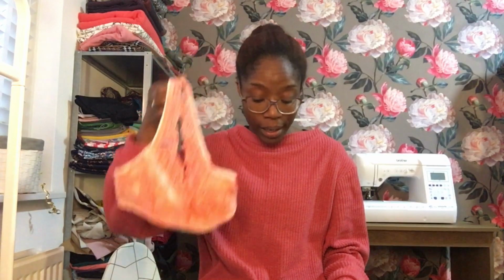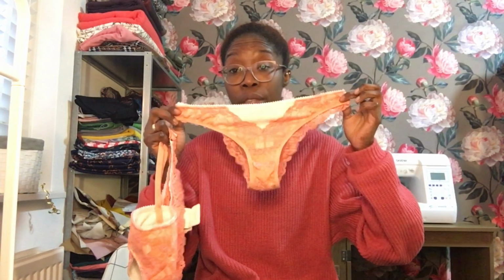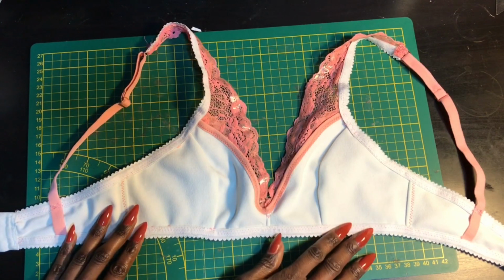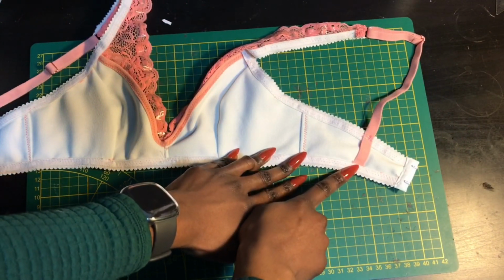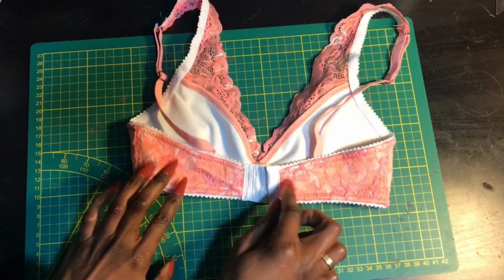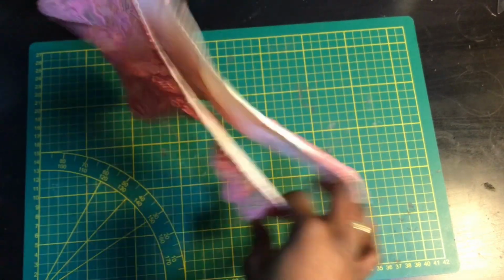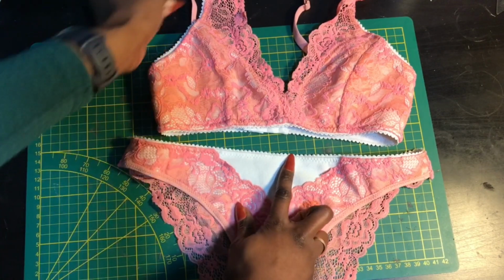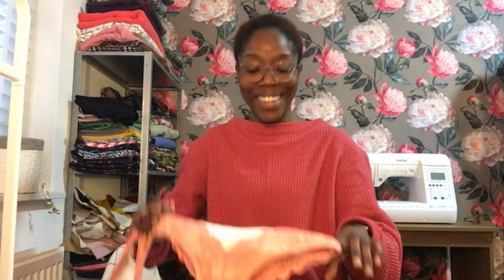DIY Ariella Panties + Hanna Bralette / Sew your own undies and bralette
I have been sewing for a while now and I'm here to share my new found passion with you. I share tips and tricks, I have learned along the way, style my finished projects and slowly build my handmade clothes collection.

Today video is about this cute set I created by sewing the Arielle Tanga Panties  by Evielaluve and the Hanna Bralette by Studio Costurashop. I combined the colors, purchased the lace, bra straps, rings and sliders, bra closure, picot and foe (fold-over) elastic. I like to make my own kit's instead of purchasing a readymade.

Pattern
Arielle Tanga Panties - Evielaluve

Hanna Bralette - Studio Costura Shop